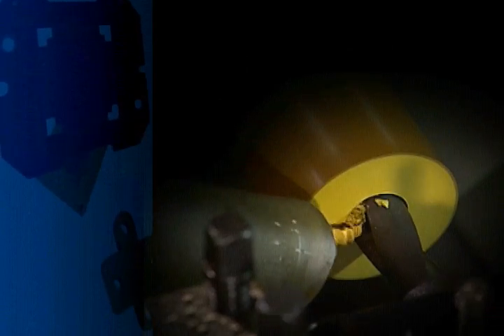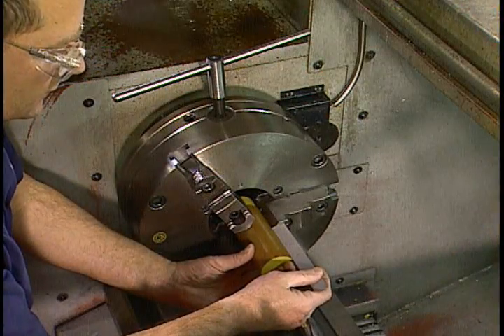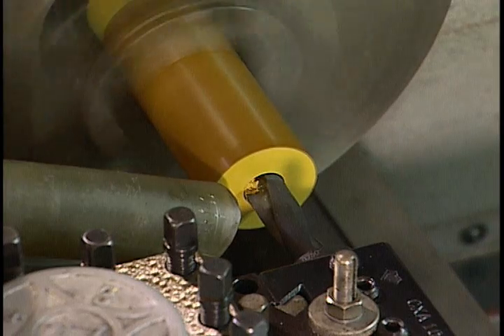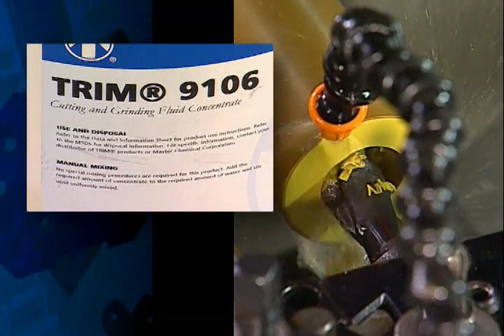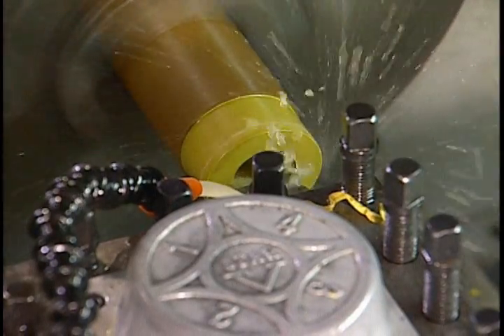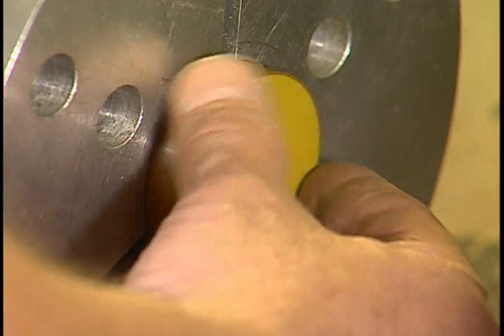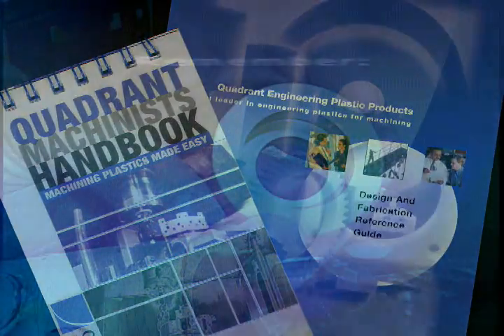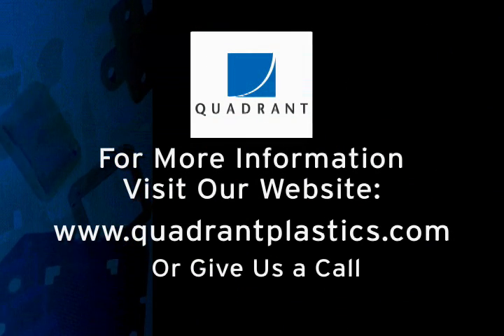Machining Tips for Machinable Plastics such as our Duratron PAI, PEI and PBI.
provides a wide array of machining videos with recommendations for successful machining.